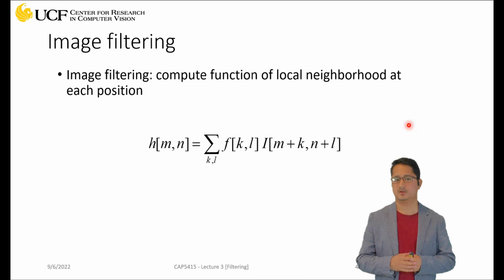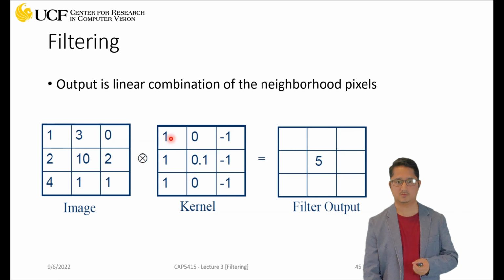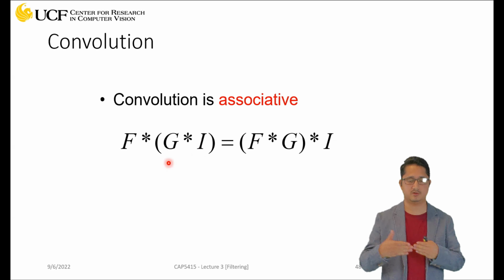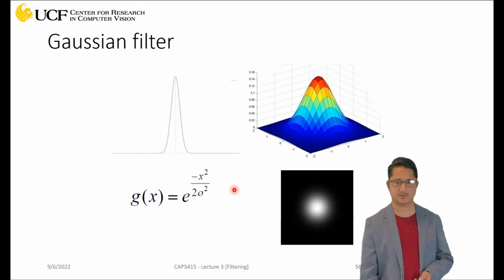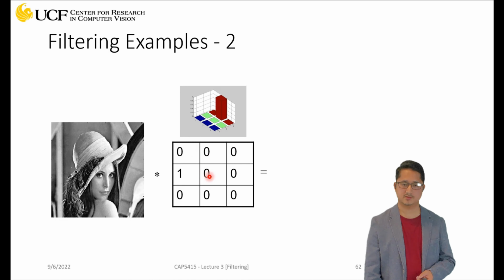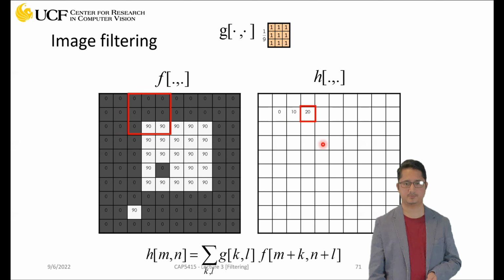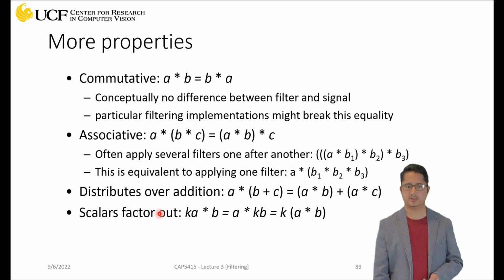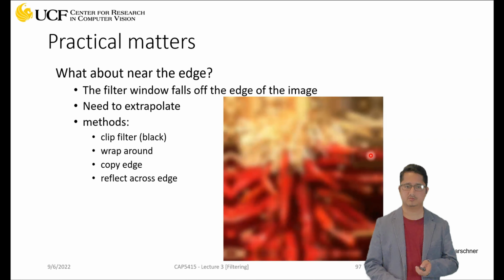Lecture 3.4: Image Filtering [Filtering]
Lecture 3.4
Topics Covered in this Video:
● Image Filtering
Correlation (Linear Relationship)
Convolution
Gaussian Filtering
Practice with Kernels
Sobel Filtering
Median FIlter

Outline of this Lecture:
● Histogram
● Edges
● Smoothing/Removing Noise
● Convolution/Correlation
● Image Derivatives/Gradient
● Filtering (linear)